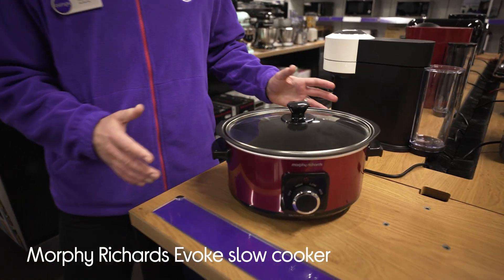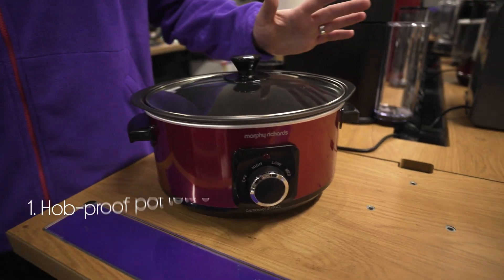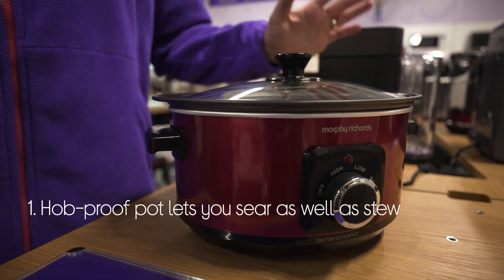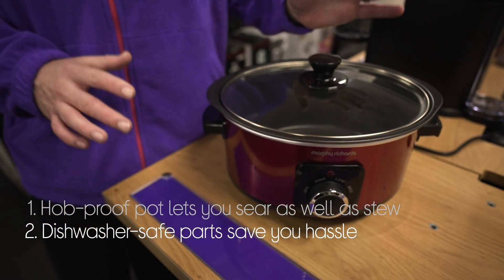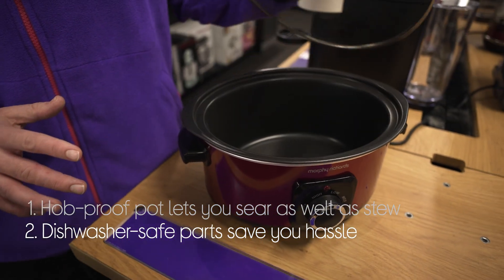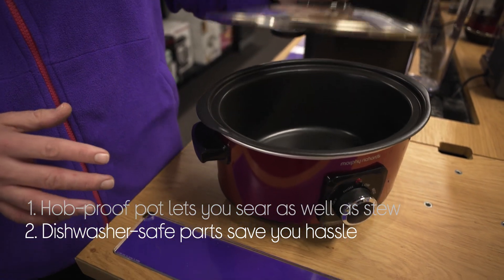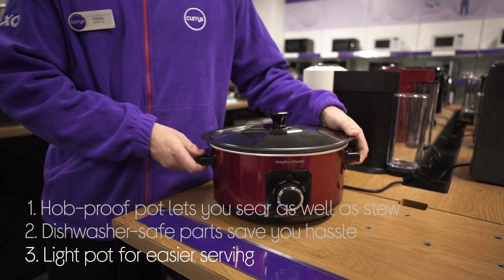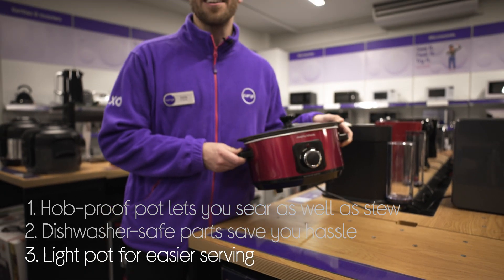Morphy Richards Evoke Sear & Stew 460014 Slow Cooker - Red - Quick Look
SHOP the Morphy Richards Evoke Sear & Stew 460014 Slow Cooker - Red

Learn more about the Morphy Richards Evoke Sear & Stew 460014 Slow Cooker - Red.